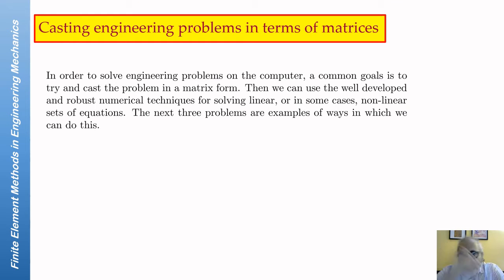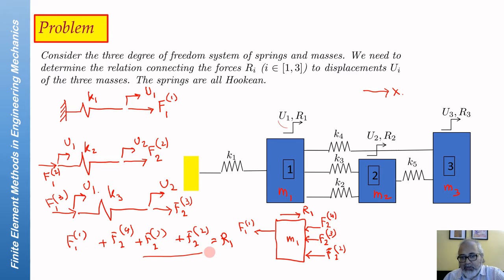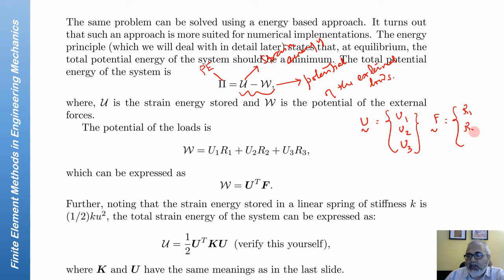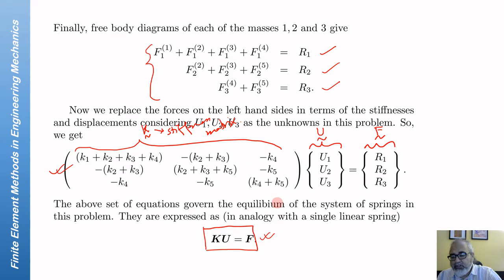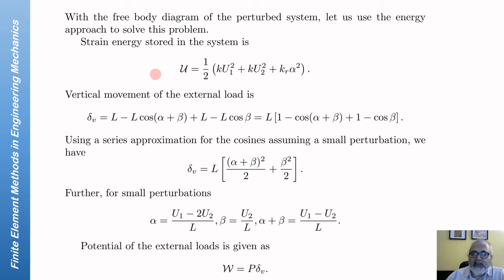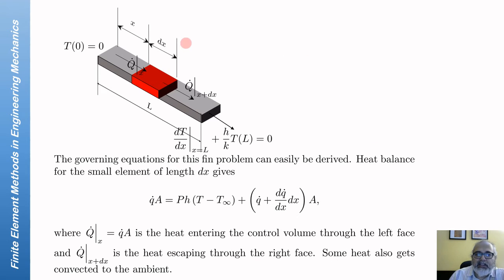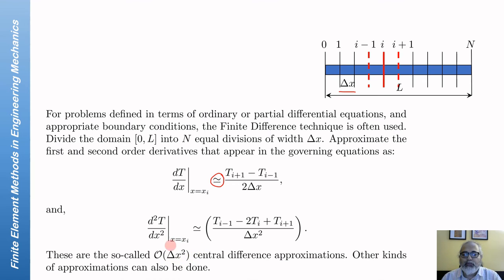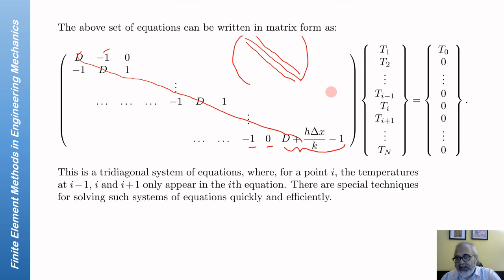Basic Concepts of Engineering Analysis